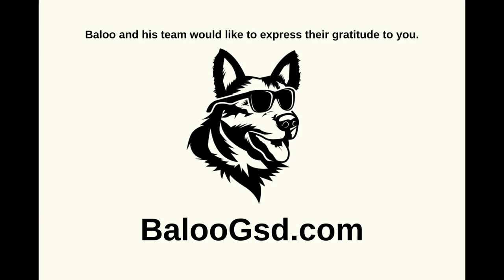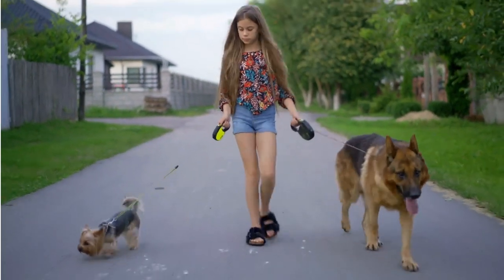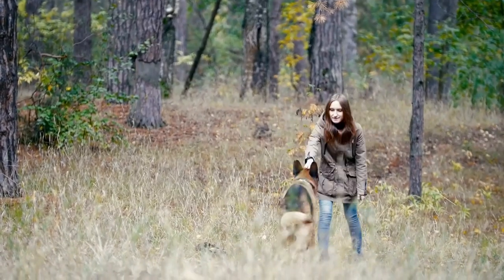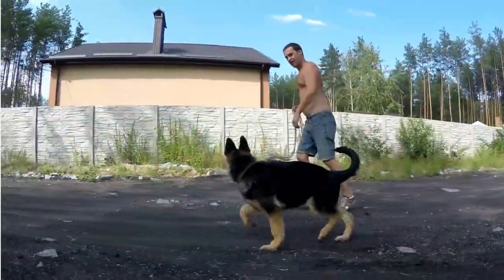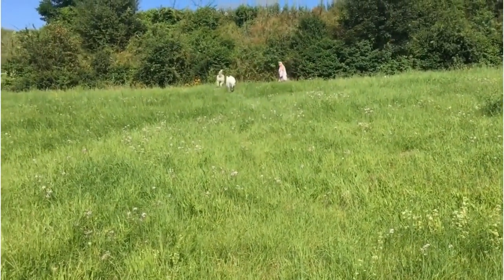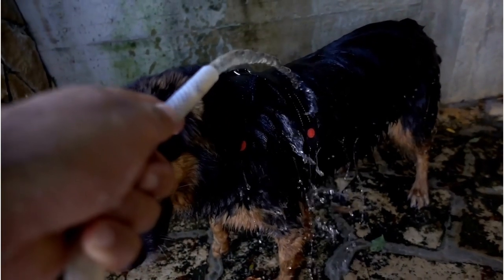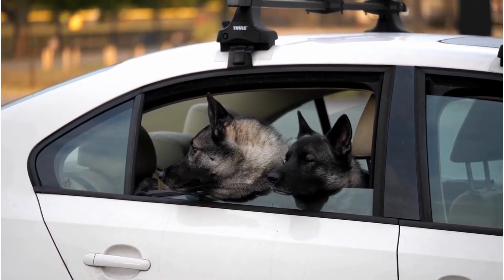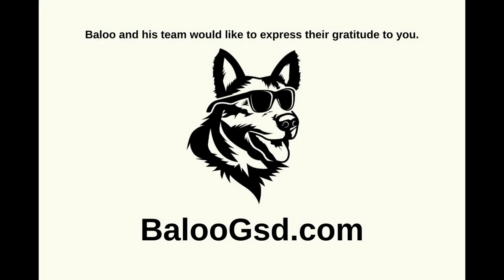The Essential Guide to Grooming Your German Shepherd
Do you know why regular brushing is crucial for your German Shepherd? A simple question that carries with it a wealth of information. German Shepherds, with their double coats, are notorious shedders. Regular brushing dramatically reduces the loose hair that ends up around your home - a win-win situation for both you and your furry friend. But shedding management is just the tip of the iceberg. Brushing is also your first line of defense against tangles and mats, especially in the longer fur or the undercoat. Untamed mats can cause discomfort and potential skin issues. Moreover, brushing isn't just about keeping the coat clean. It's also about skin health. Brushing massages the skin, stimulates natural oil production, and helps distribute those oils for a healthy, glossy coat. Plus, a well-brushed German Shepherd is a sight to behold - fluffy and glossy. And let's not forget the bonding. Establishing a positive grooming routine can turn brushing sessions into enjoyable bonding time. "Now that you understand why brushing is essential, let's delve into the tools you'll need and the proper brushing techniques.

German Shepherds are one of the most popular dog breeds in the world and it's not hard to see why. They are incredibly loyal, intelligent, and loving companions. With their striking coats, German Shepherds are not just a pet, but a cherished member of the family. Their playful and protective nature, along with their boundless energy, bring joy and adventure to our lives. If you're considering getting a German Shepherd, know that you'll be welcoming an incredible canine companion into your home.

We have lots of fun and knowledge to share with you. Also, if you enjoy our content, please help us reach even more people by liking, sharing, and telling your friends about BaLoogsd. Thank you for being a part of our YouTube community!